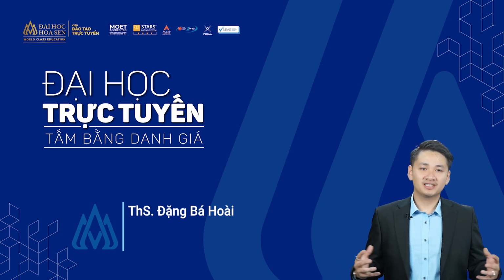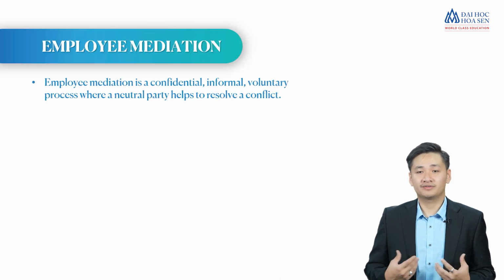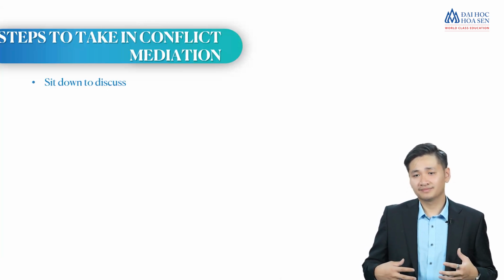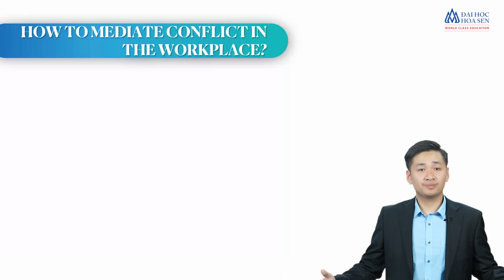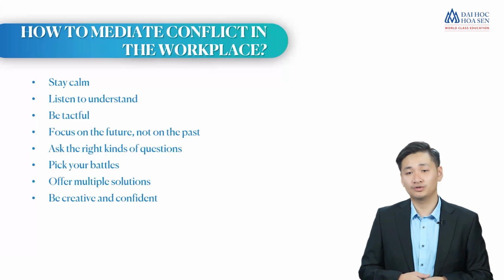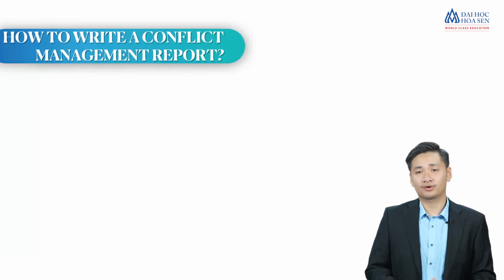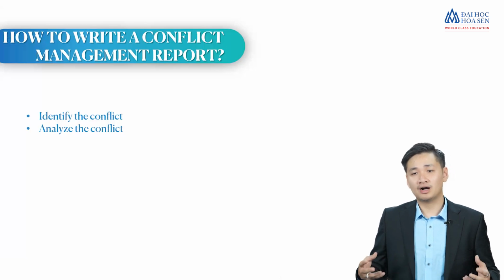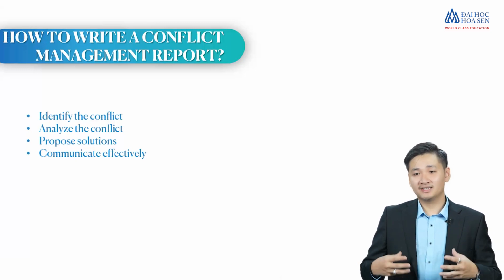2472 1084 Anh Văn Kinh Doanh Nâng Cao Video Lesson Chapter 6 Part 2